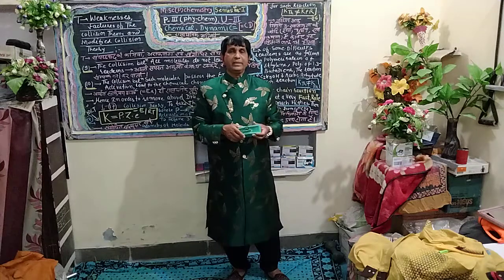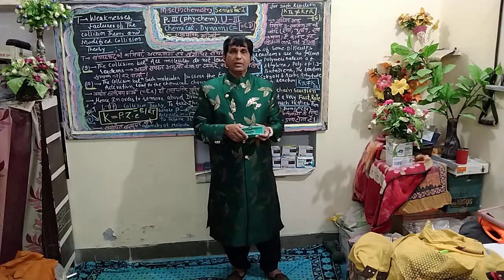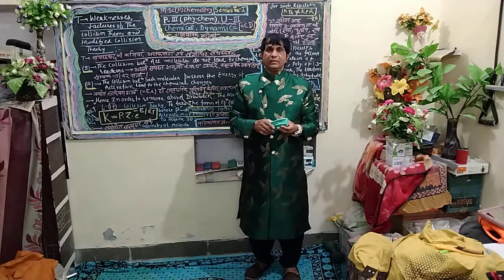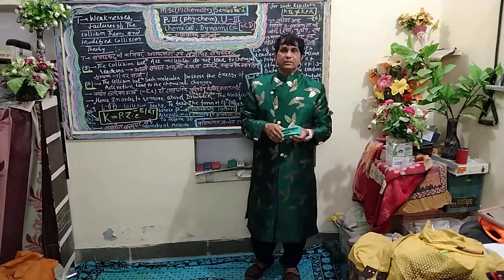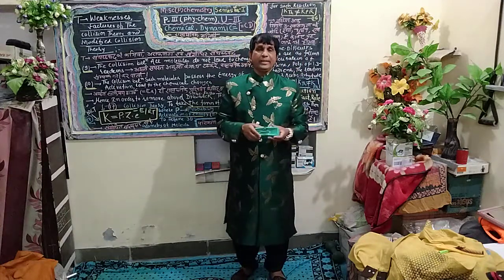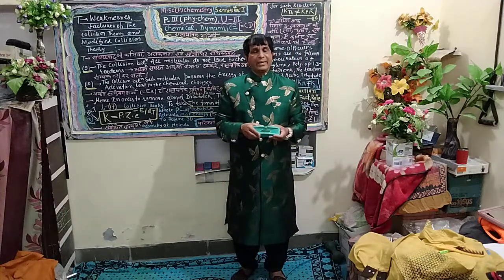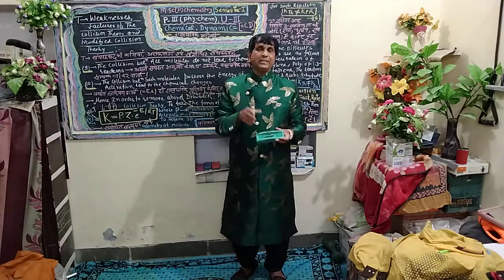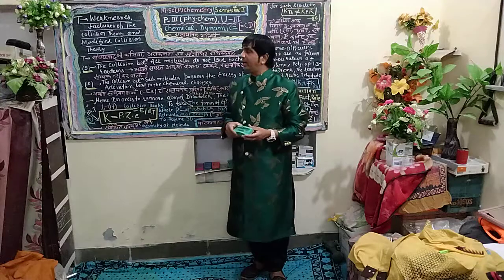(English Medium) M.Sc Chemistry Sem – Ist Chemical – Dynamic Unit III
Topic - Chemical – Dynamic Unit  III
Sub - Chemistry II M.Sc Chemitry Sem –Ist  II A.M.Ansari Associate Professor II Govt College Bundi